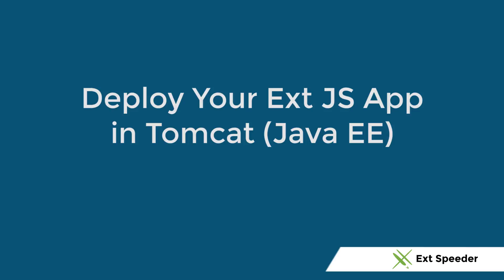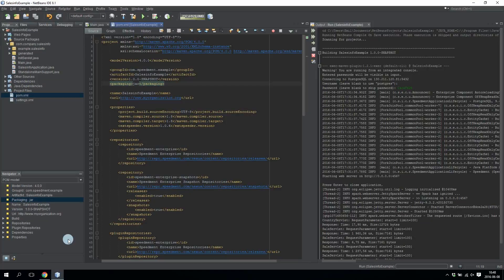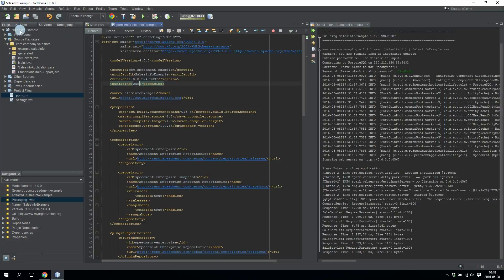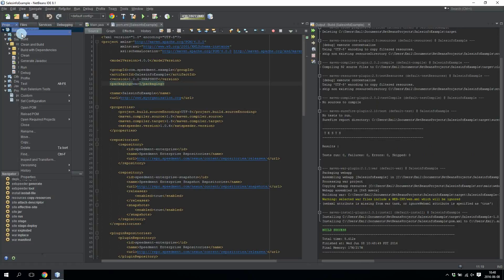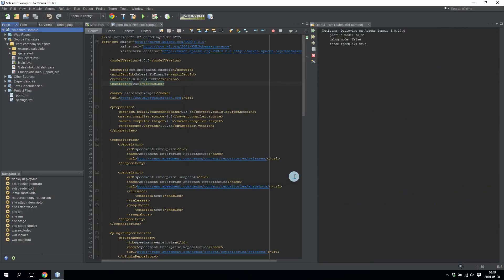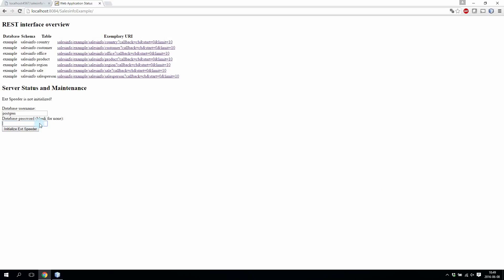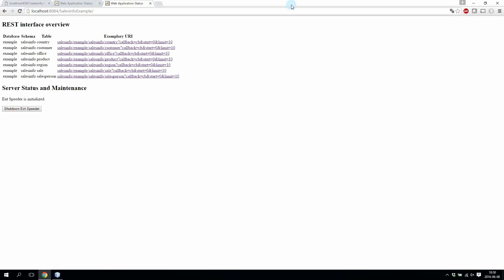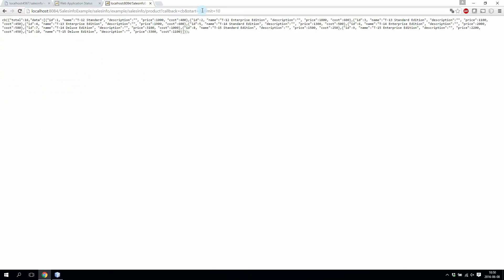5 - Deploy Your Ext JS App in Tomcat (Java EE)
In this video I will show you how to modify your Ext Speeder generated application so that it can be deployed in a Java enterprise environment like Tomcat.